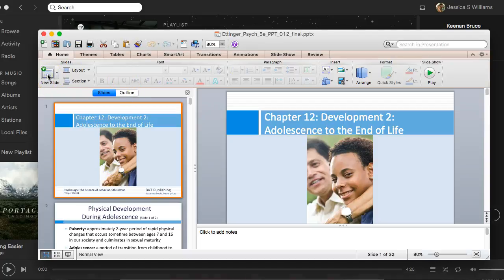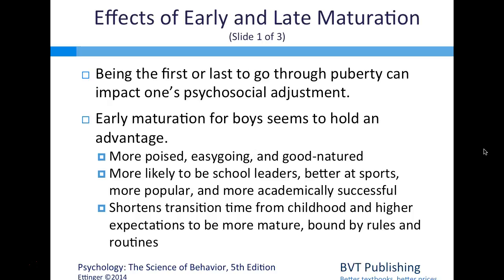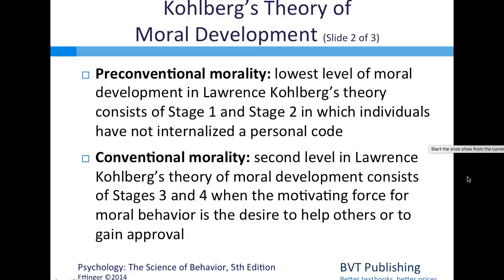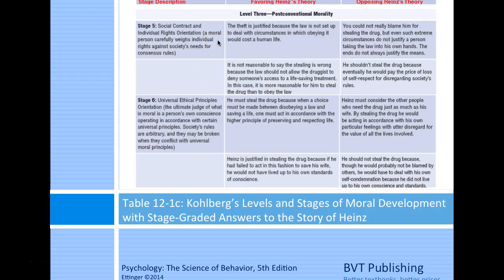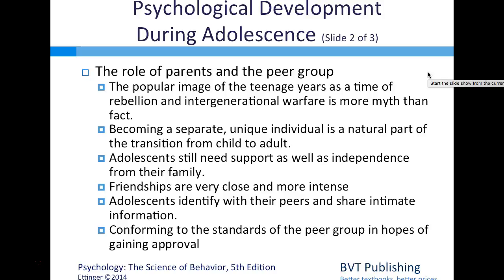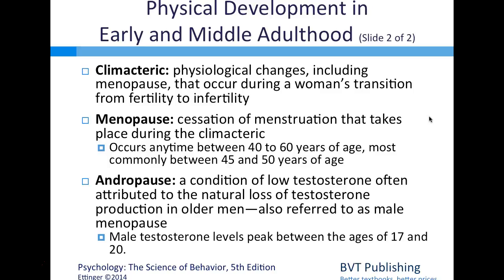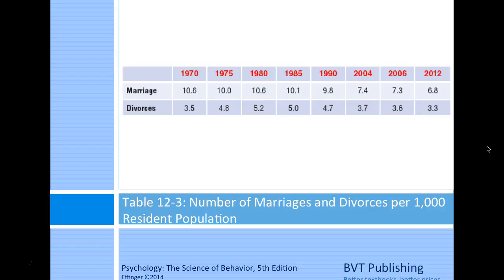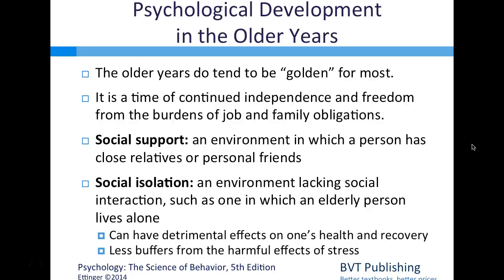Chapter 12 Lecture